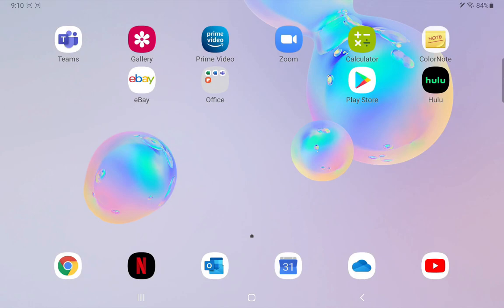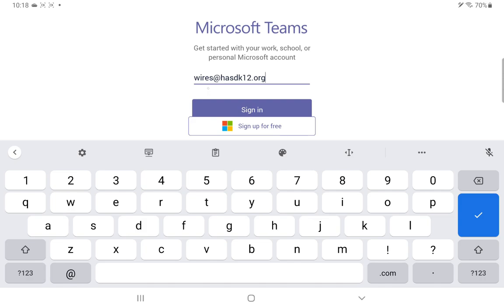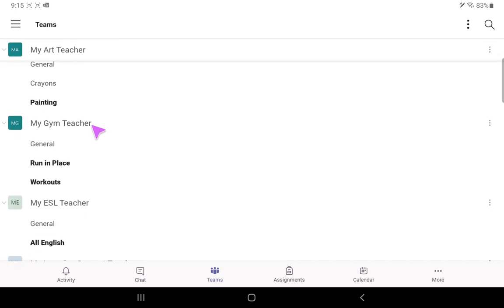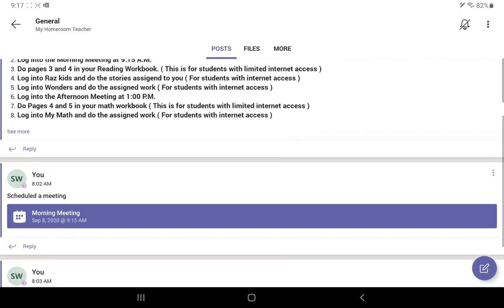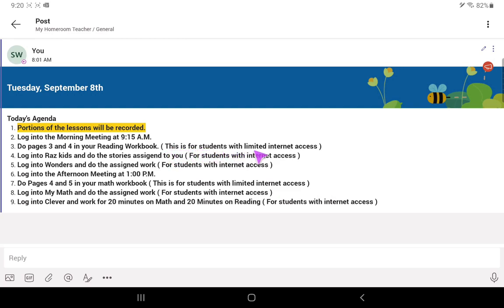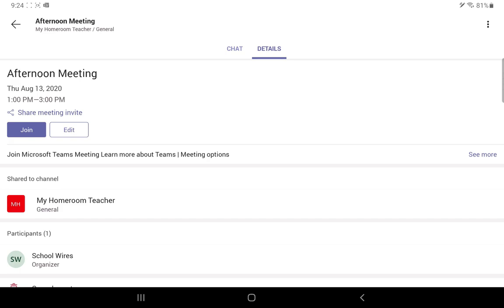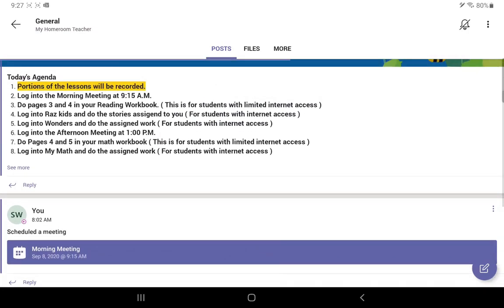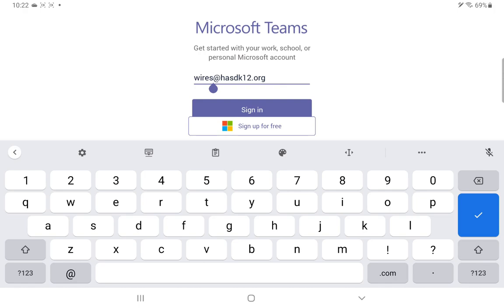Teams on a Phone (English)